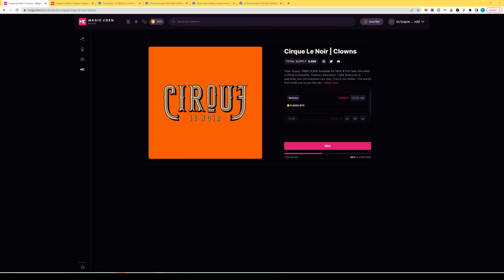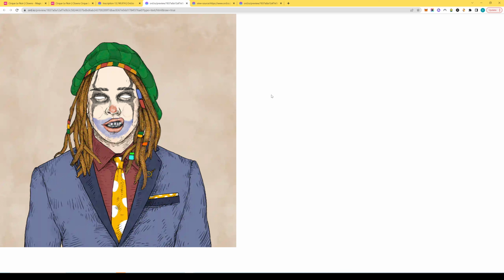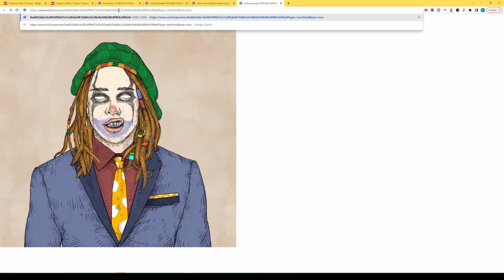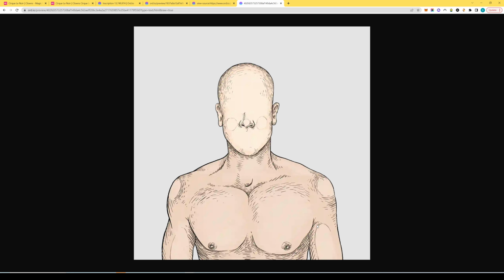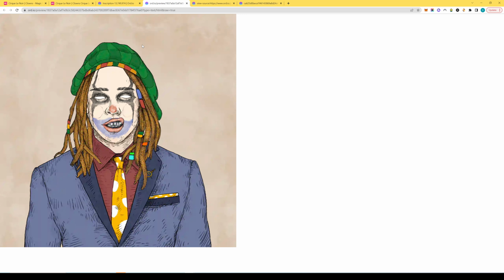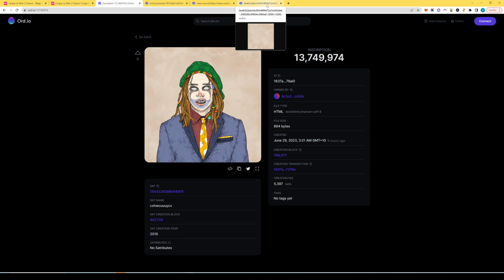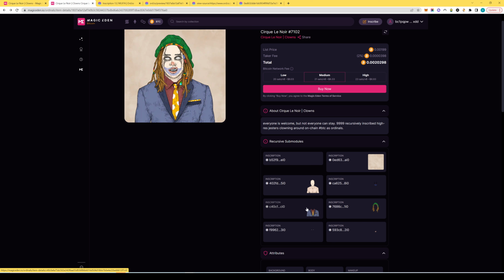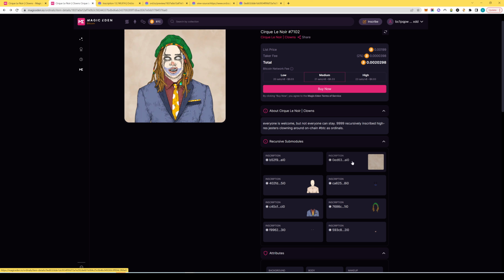BTC Ordinals Recursive Inscriptions Visually Explained